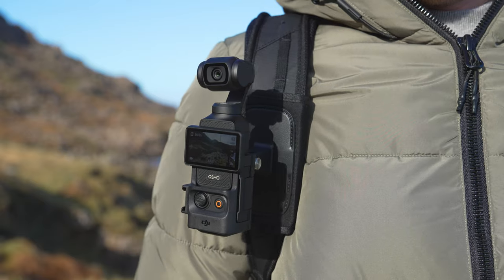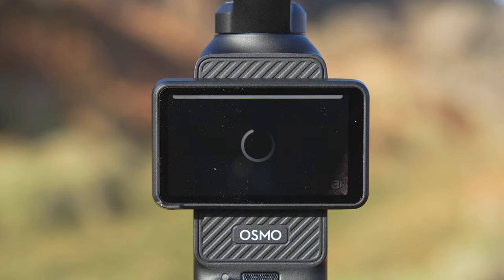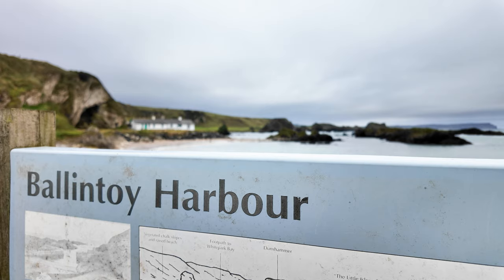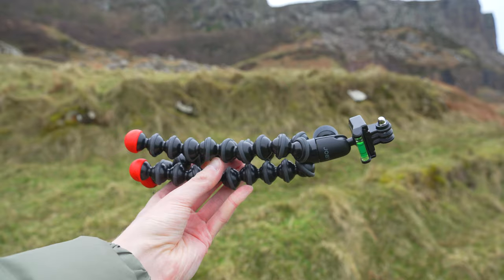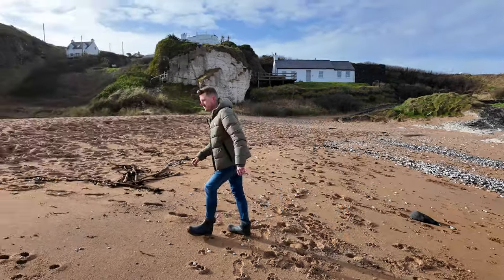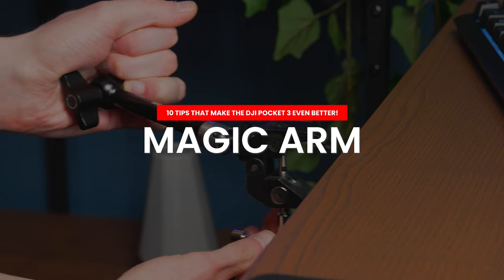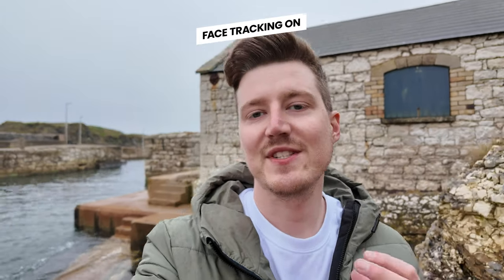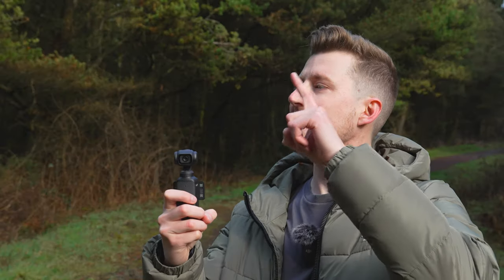10 Tips That Make The DJI POCKET 3 Even BETTER! | DJI Osmo Pocket 3 Tips & Tricks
🎧 The BEST MUSIC & SFX For Your Videos!!
⭐ DJI Pocket 3 Settings Cheat Sheets (Never forget the best settings to use!

10 Tips That Make The DJI POCKET 3 Even BETTER! | DJI Osmo Pocket 3 Tips & Tricks

🚀 Grow Your YouTube Channel FAST!